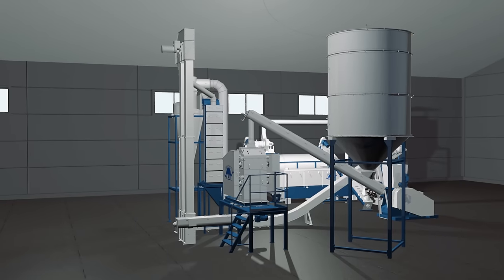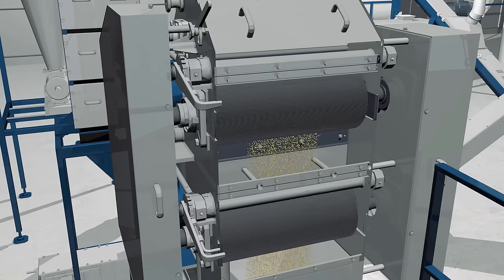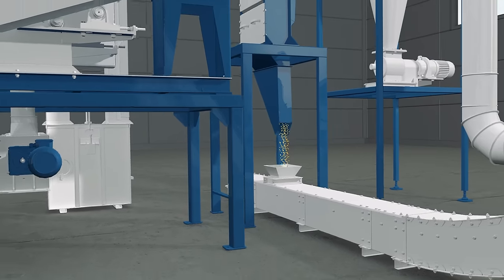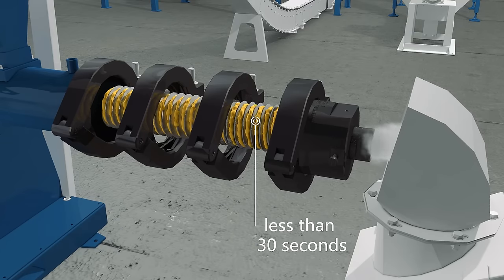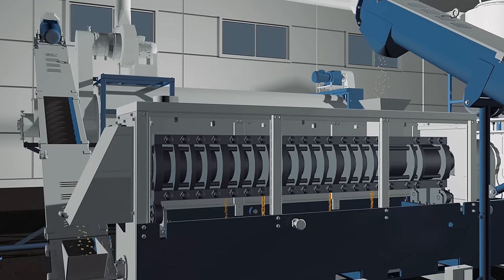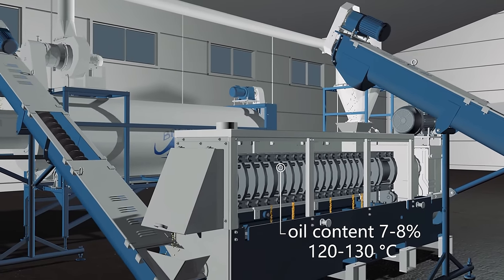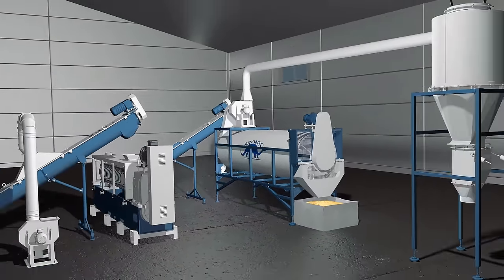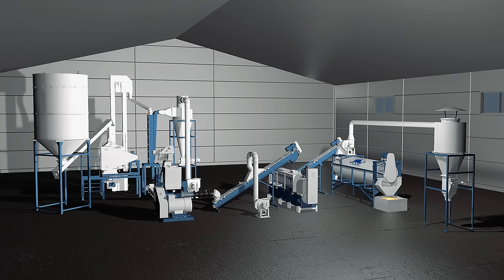Benefits of soybeans processing: how to get the soybean oil and soybean meal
BRONTOil-1000 is a non-chemical way of soy oil and soy meal production. It’s easy and effective, processing up to 20 tons of soybeans per day.

Advantages:
·  it increases the final product cost in comparison with soybeans;
·  you get a high-quality vegetable oil with NO SOLVENTS;
·  you get a high-quality soy meal (press cake);
·  the level of anti-nutrients is reduced and the final products are safe for livestock diets;
·  fast payback (8 -10 month)

For information regarding the price of equipment, please fill in the following form